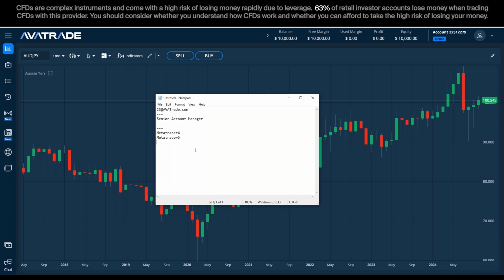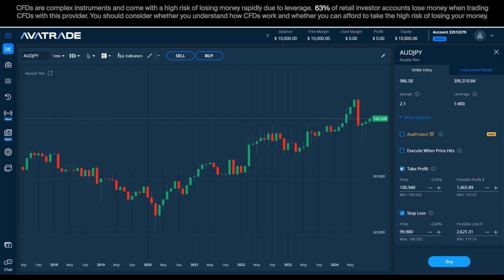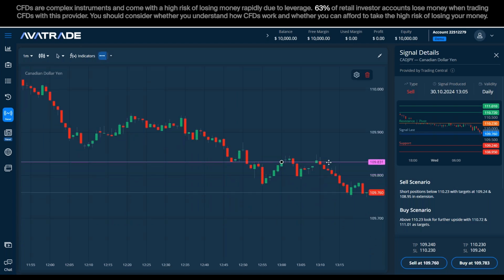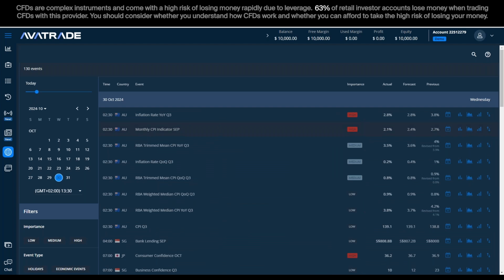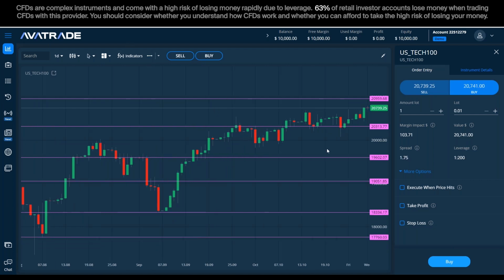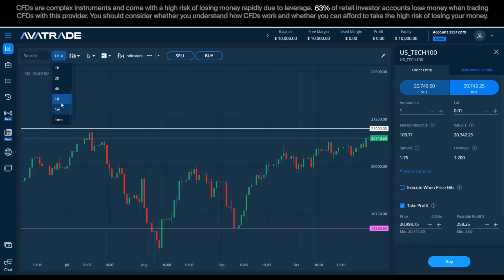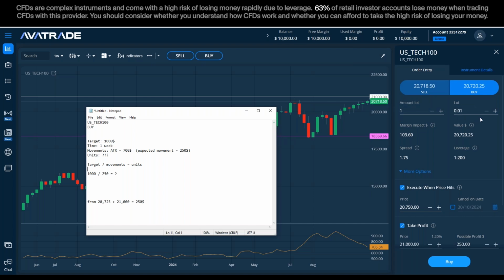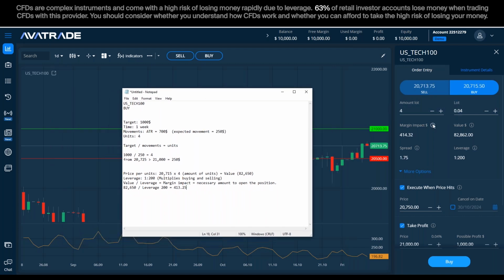30.10.24 | Trading Success Blueprint: A Beginner's Online Trading Webinar